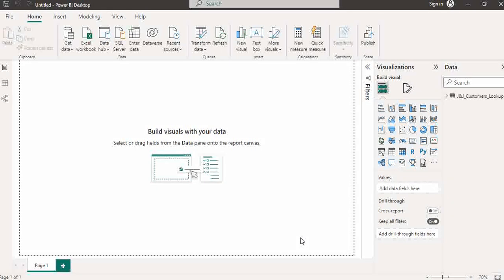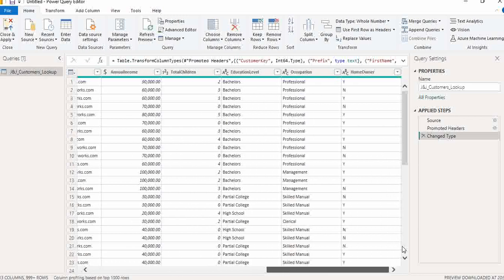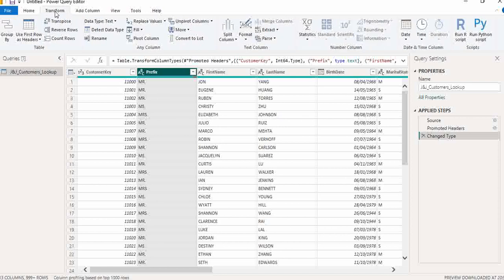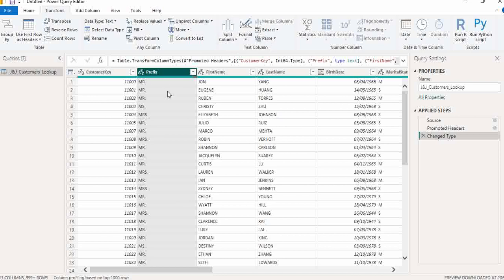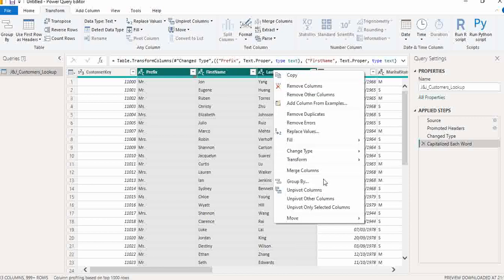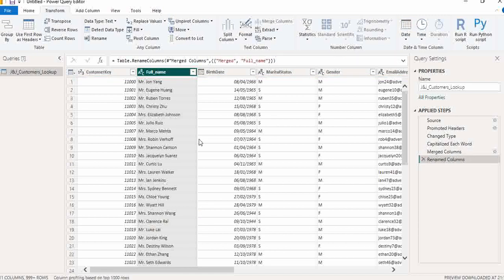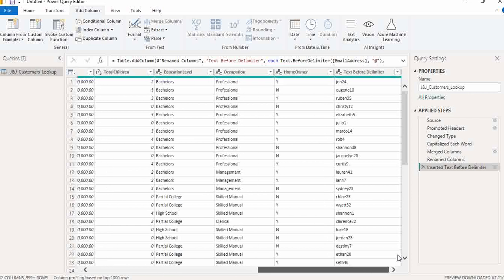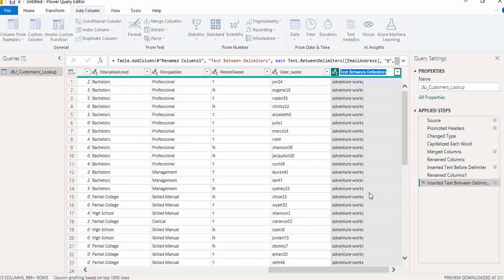Module 3 part 10 2 Text tools in power BI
Hello, Lets have a look at working with text tools part2. Enjoy learning!